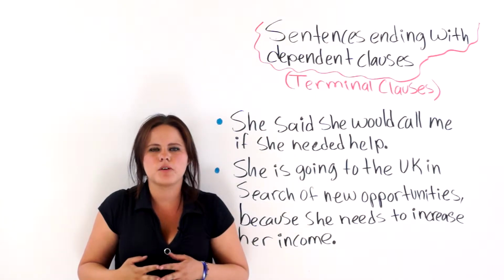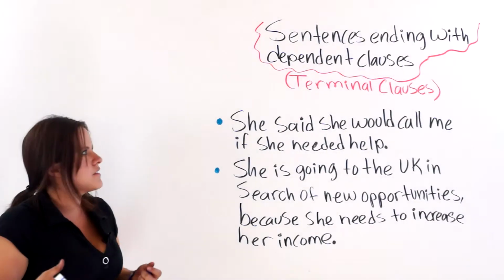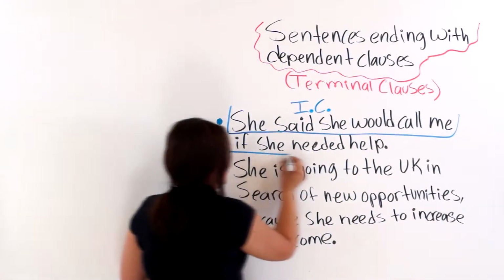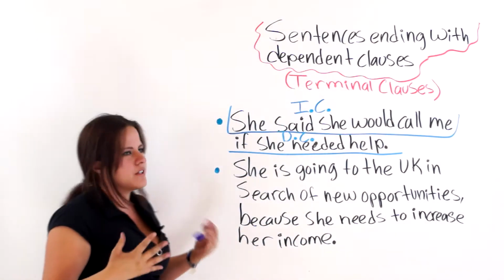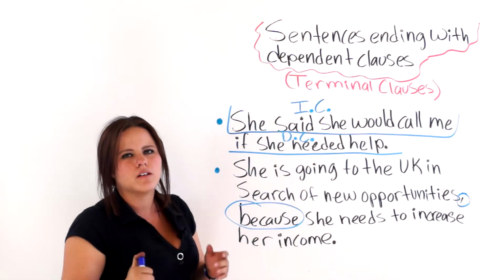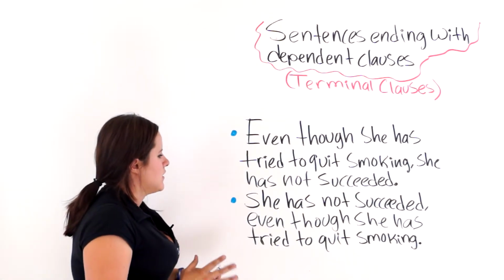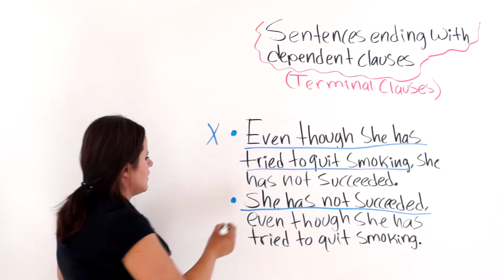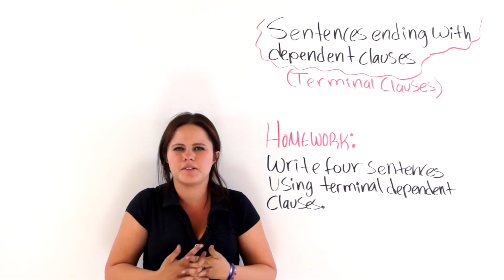English Grammar: Sentences That End With Dependent/Terminal Clauses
Certain types of sentences and with a dependent clause. We also call these clauses, "terminal clauses." Because these types of sentences or so common, Faby created this video to teach you how to deal and work with sentences that end with dependent/terminal clauses.

At our website you will find transcripts to our videos, other learning opportunities, and a lot more. Don't forget to visit us soon! You can find us at the following address:

I wish you all of the best on your English studies!

Faby
xoxoxoxoxo